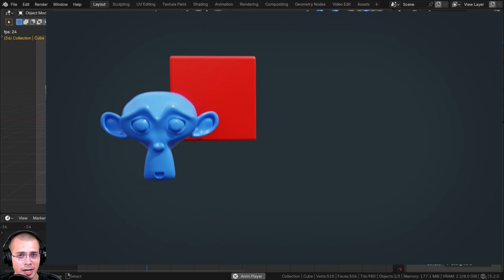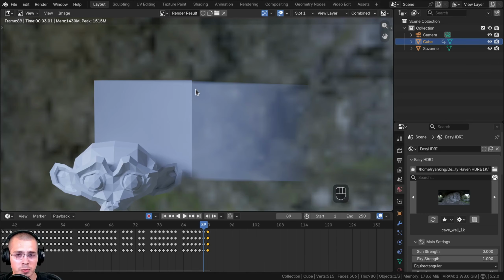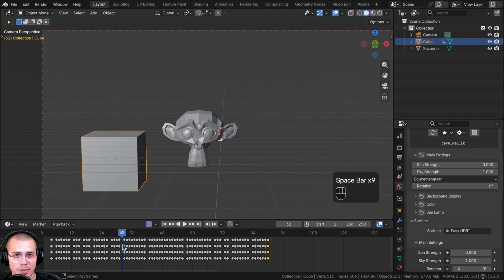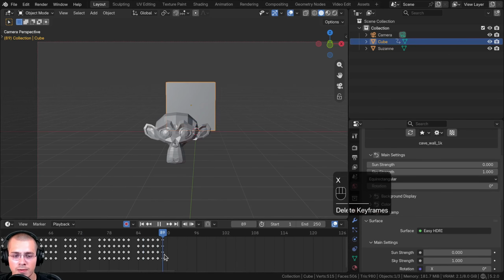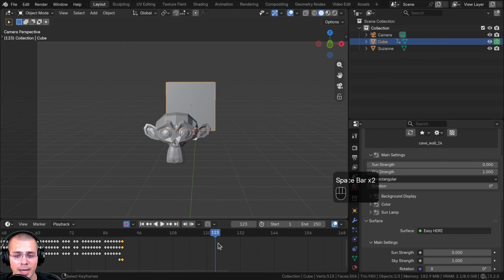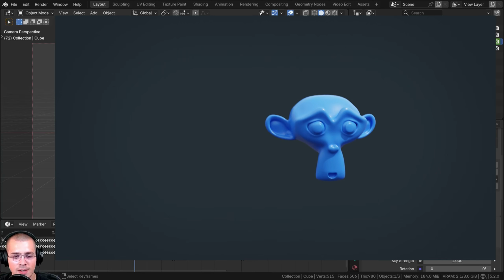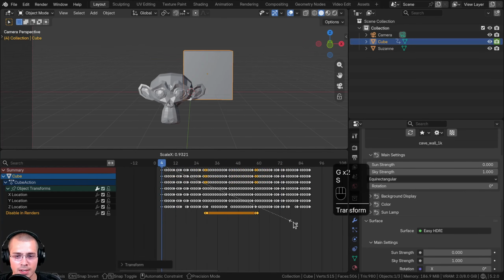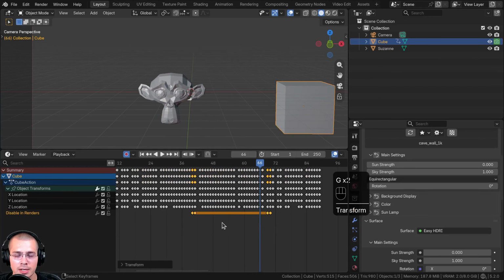How to Make Objects Disappear During an Animation in Blender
*In this Blender tutorial I will show you How to Make Objects Disappear During an Animation.*